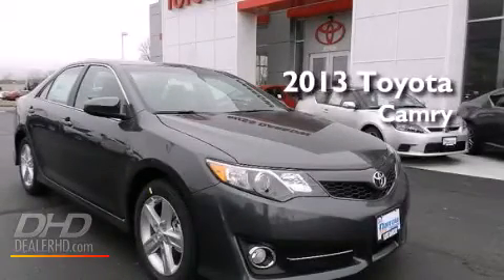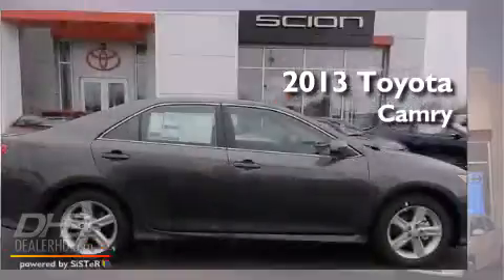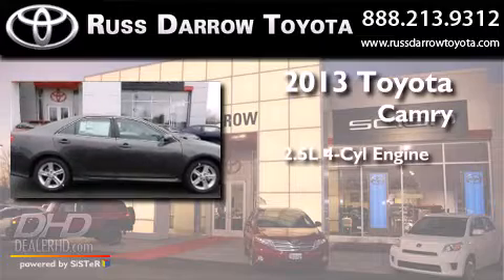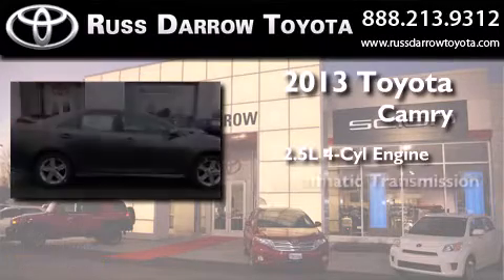2013 Toyota Camry West Bend WI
We've been honored to serve the West Bend WI area , we promise that your experience at our dealership will exceed your expectations ! Year : 2013 Make : Toyota Model : Camry Engine : 2.5L Trans . : Automatic Exterior : Gray Miles : 1 Stock : 38337 Russ Darrow Toyota West Bend W. Washington St. West Bend , WI 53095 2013 Toyota Camry West Bend WI